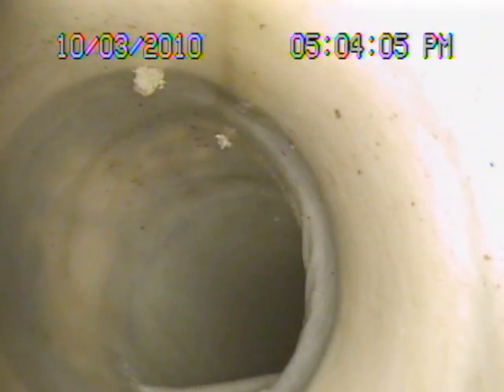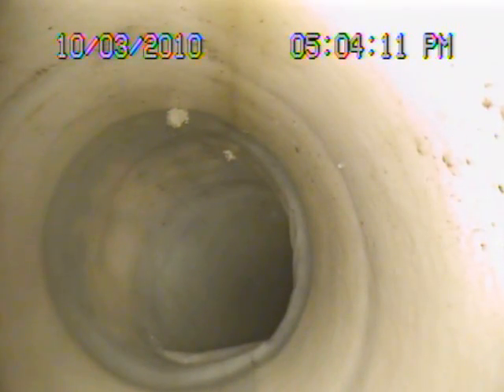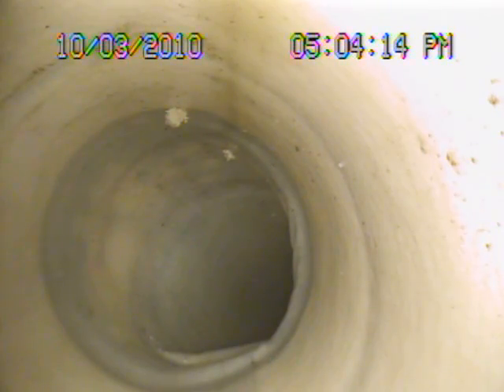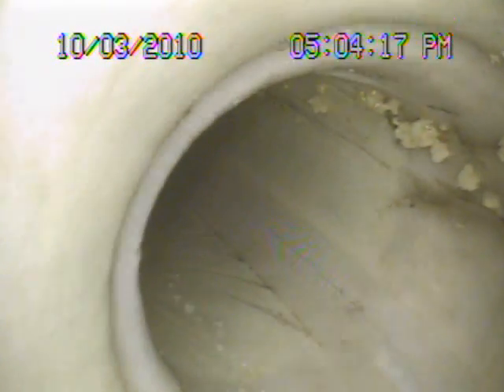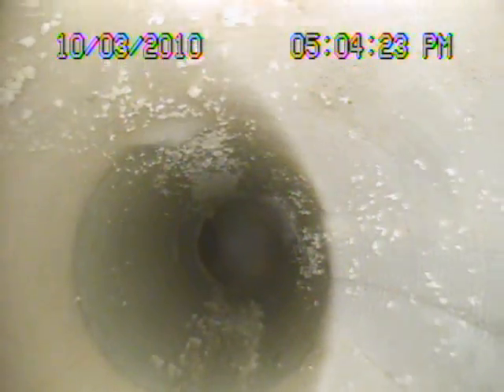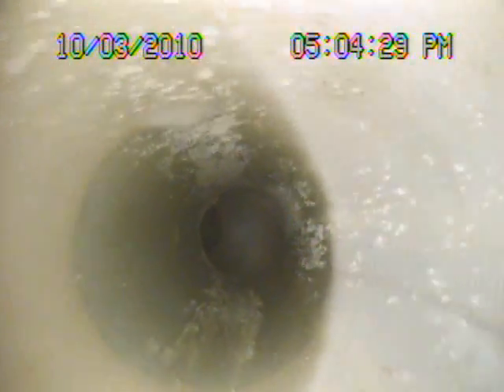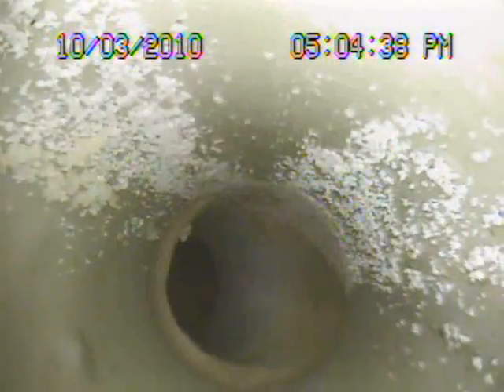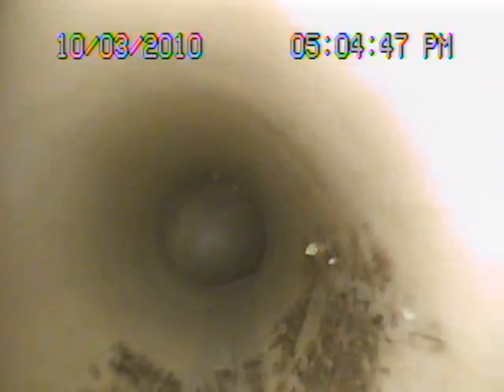AWESOME pipe lining demo with multiple bends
This is a video of a 4" sewer pipe that we lined in the shop as a demo to show how awesome we are able to line through bends.  Call us if you need to rehab your old pipes with little disruption